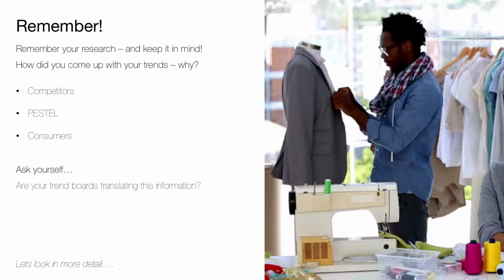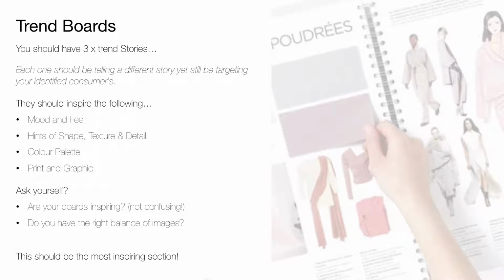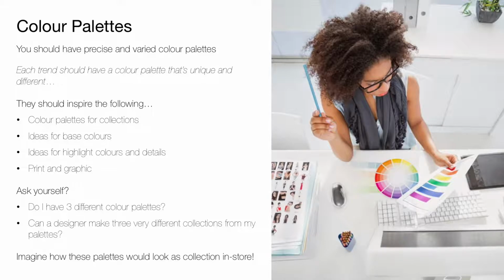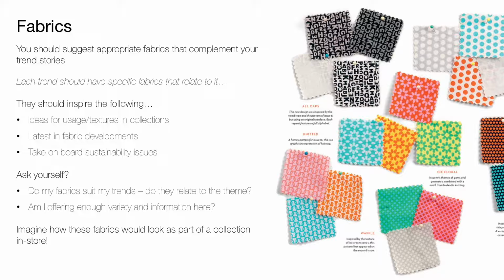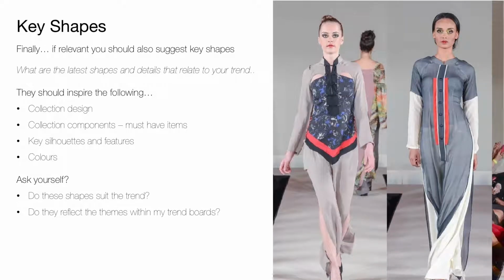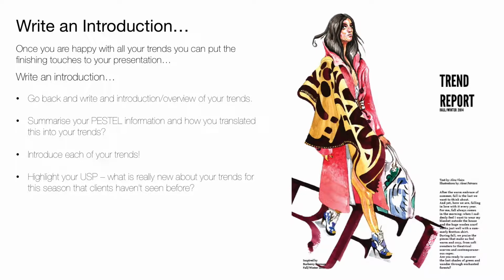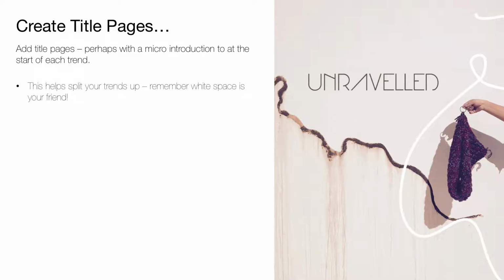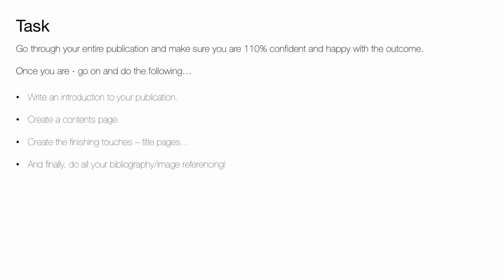8. Finishing Touches